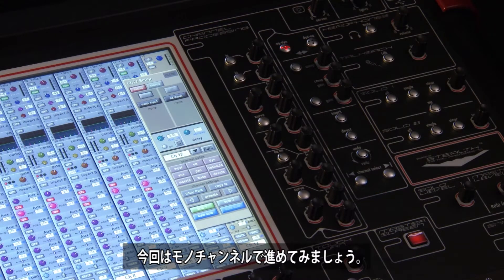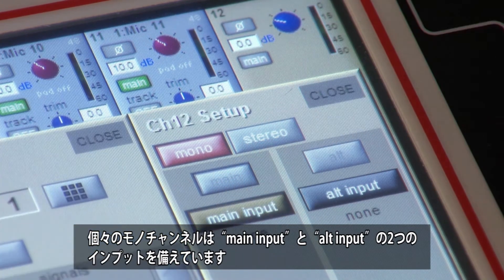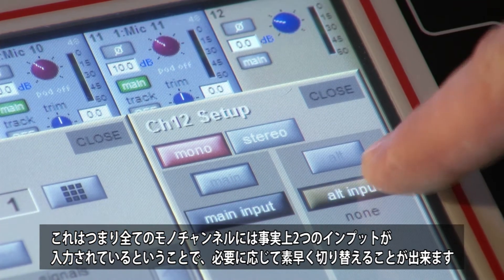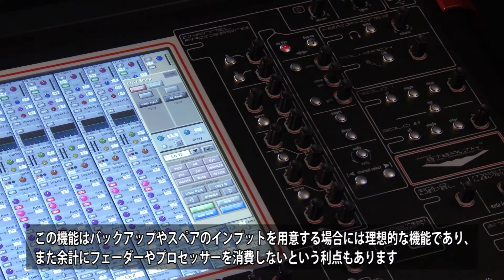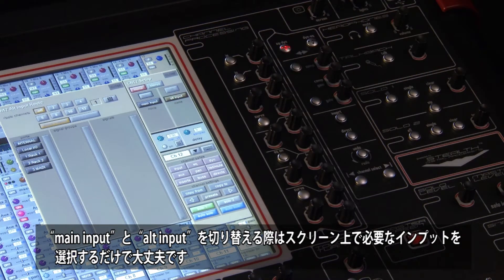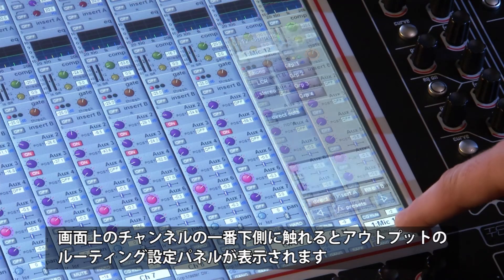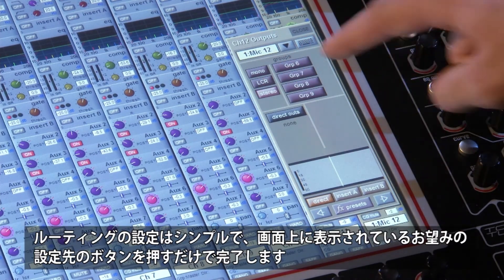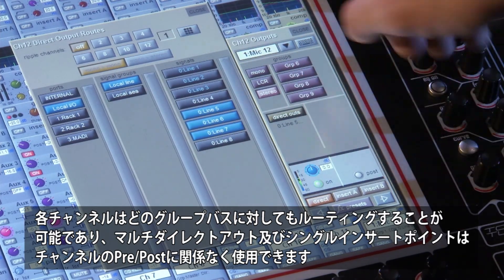クイックスタート編⑥チャンネル操作の基礎【DiGiCo SDシリーズ】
SD9を使用した、DiGiCo SDシリーズのトレーニングビデオです。
SD9のインプットチャンネル上に用意されているインプットゲイン、EQ、ダイナミクス、Auxセンド、バスルーティング、フェーダー、ミュートといった各項目についての操作方法と、それらのアウトプットチャンネルへのルーティング設定の方法を説明します。